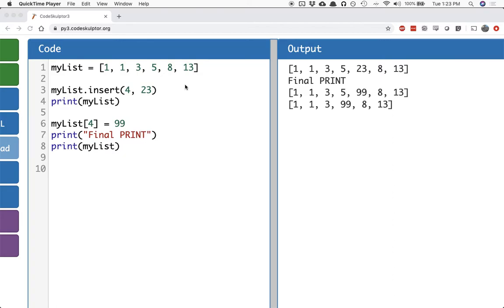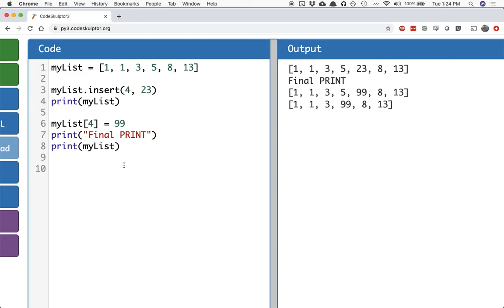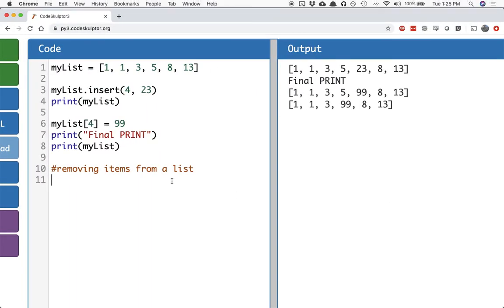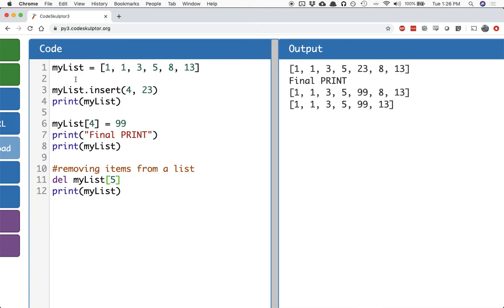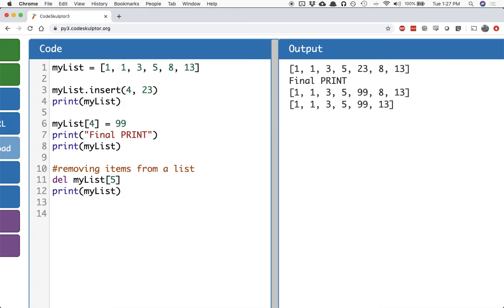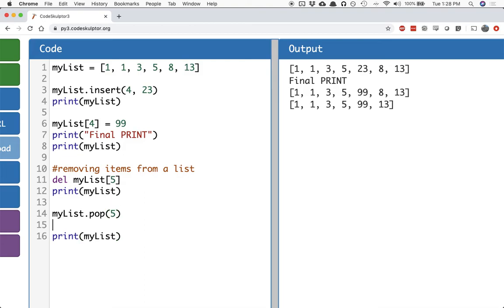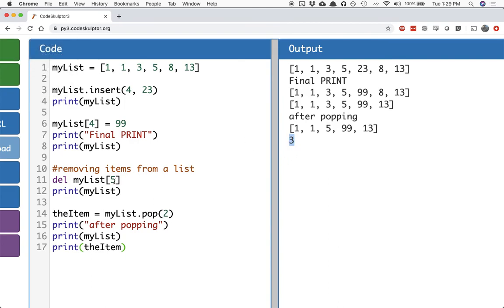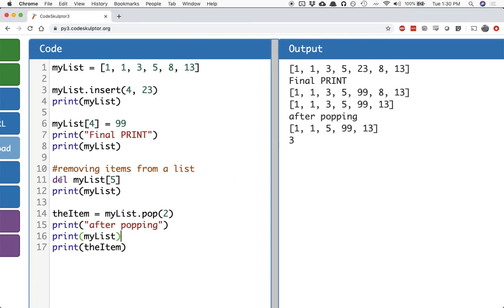Python Lists (del and pop)